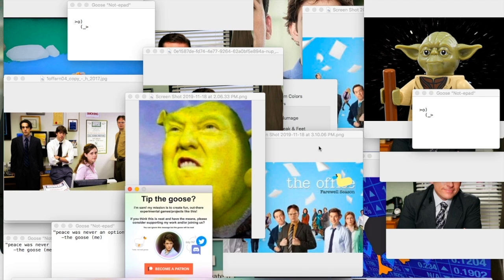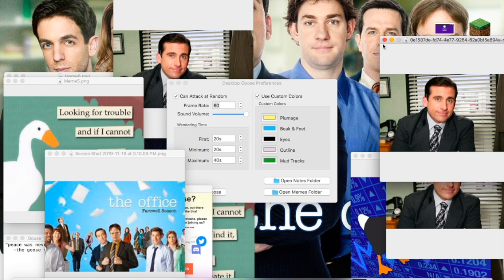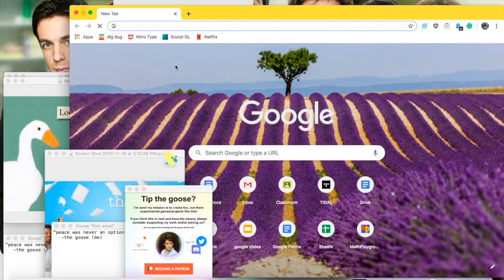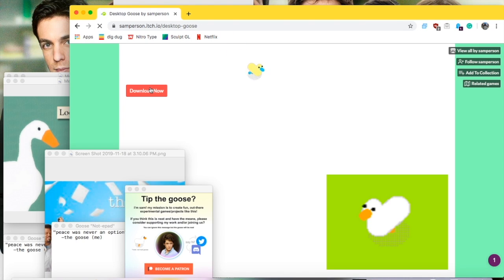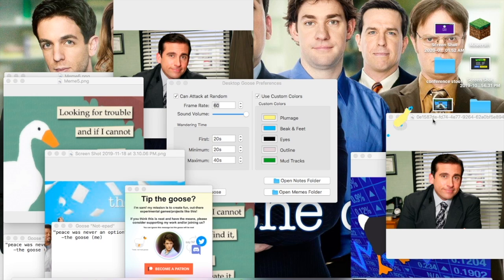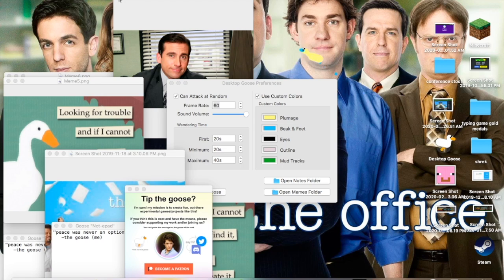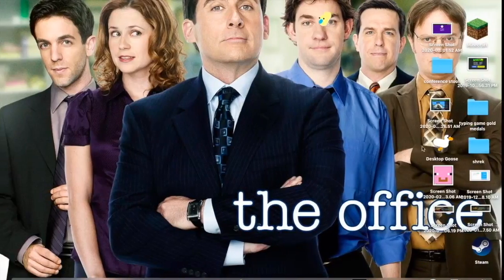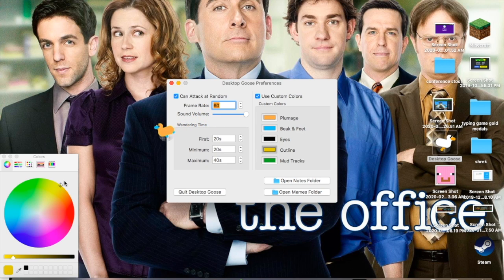desktop goose takes over my computer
Desktop goose strikes again